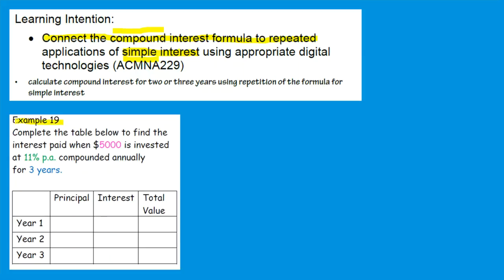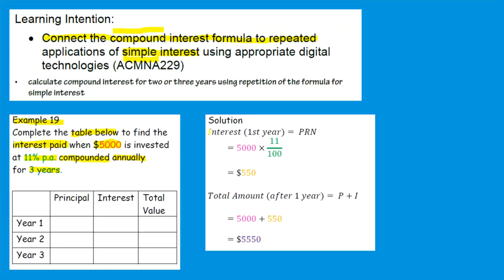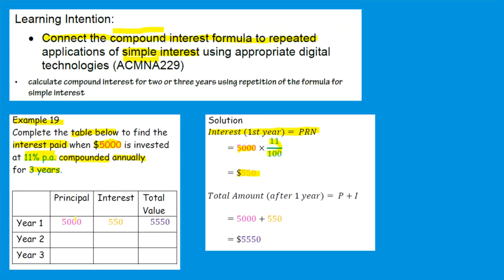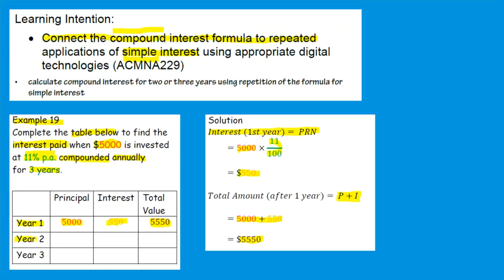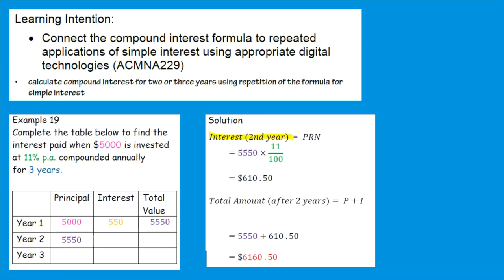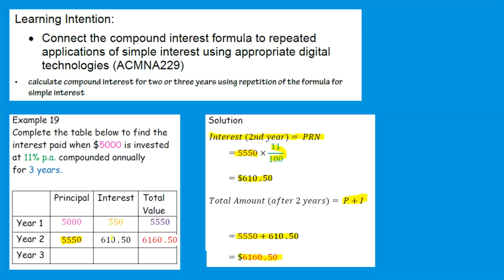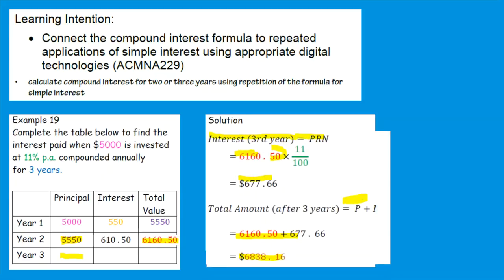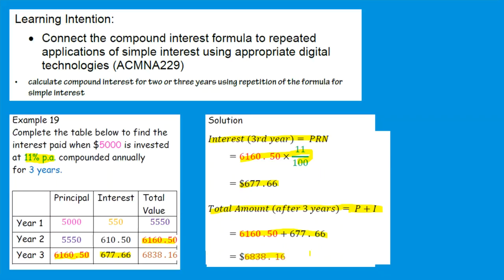AL Video S5 1 4NA Financial Maths Lesson 2 9 Examples 19